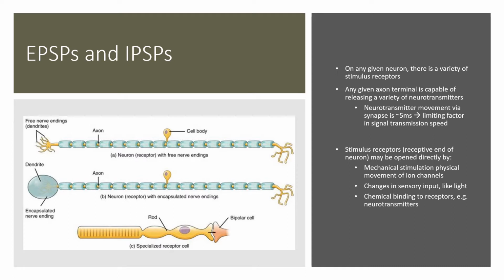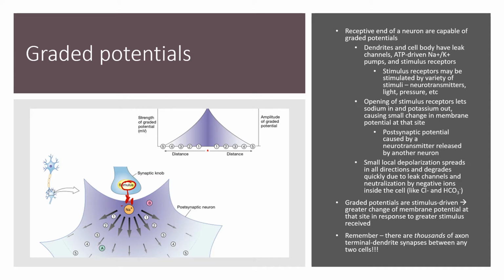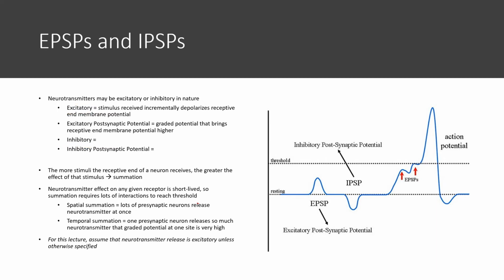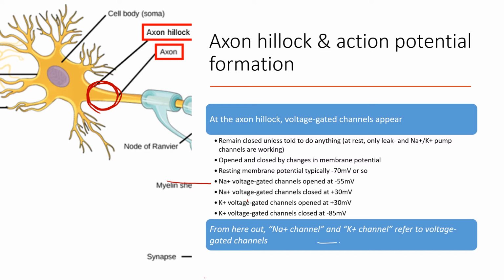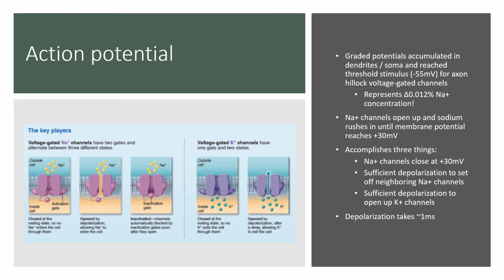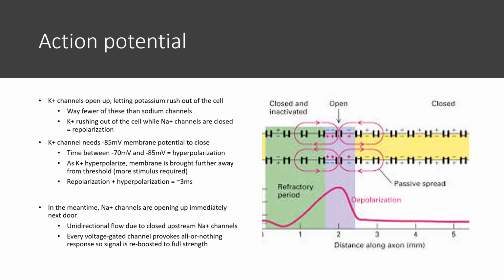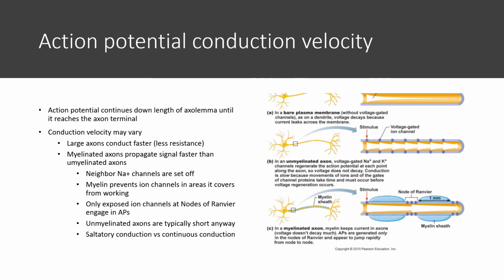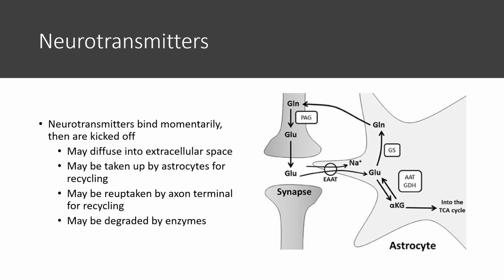08e The Action Potential